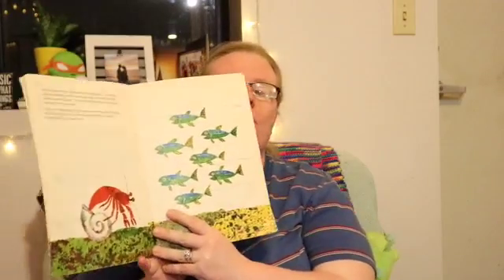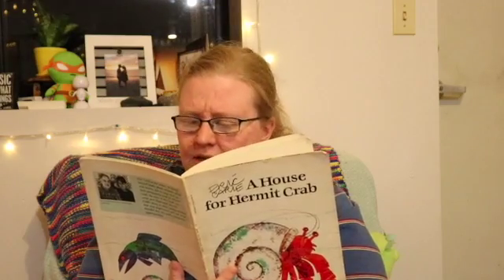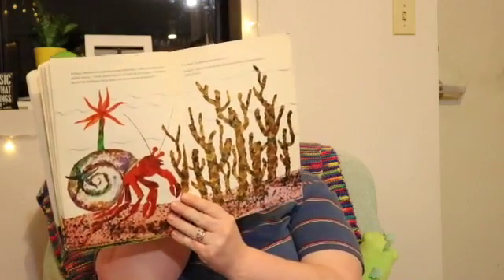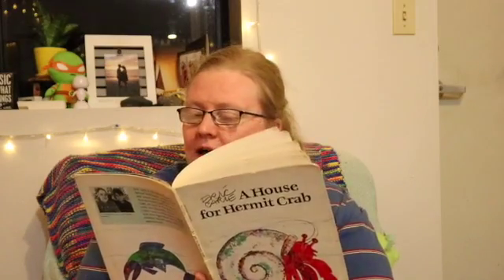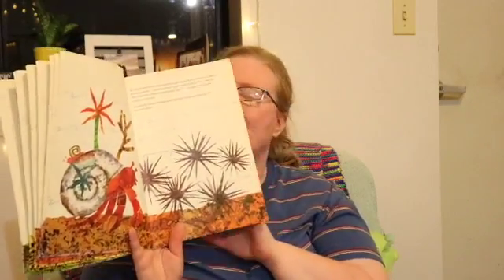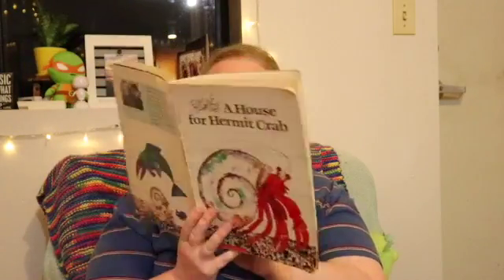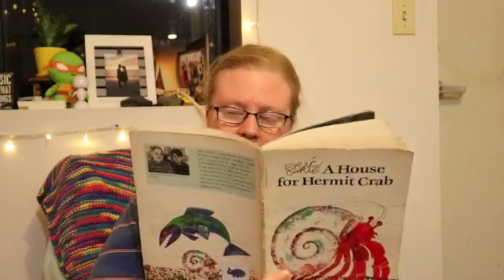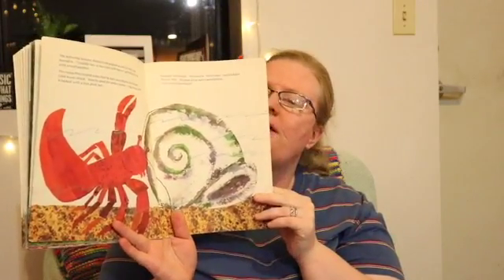SCS KINDERGARTEN WEDNESDAY MAY 6 2020